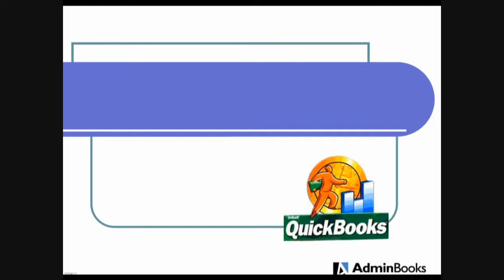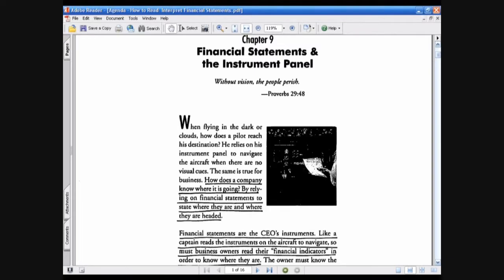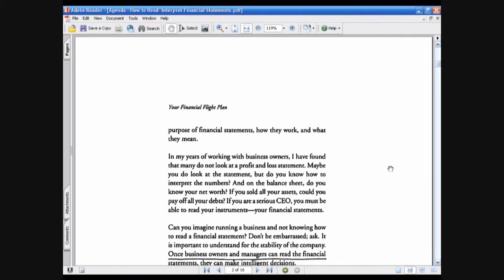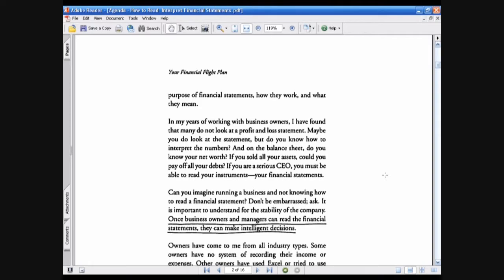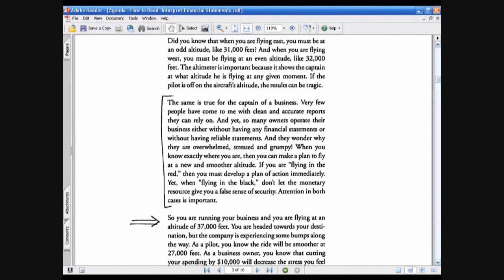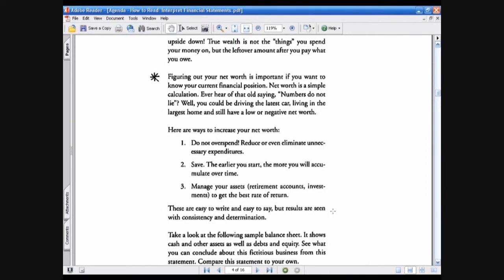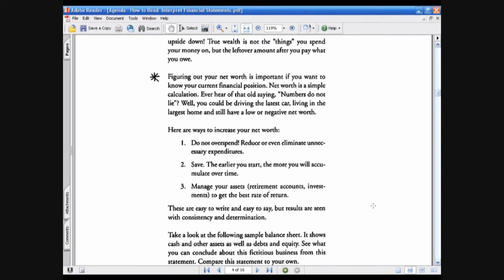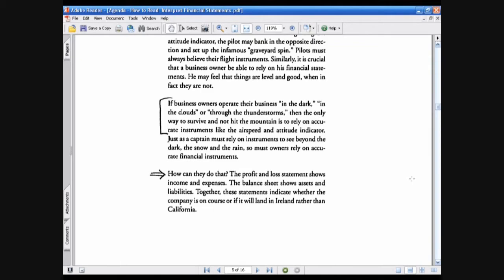Reading Financial Short